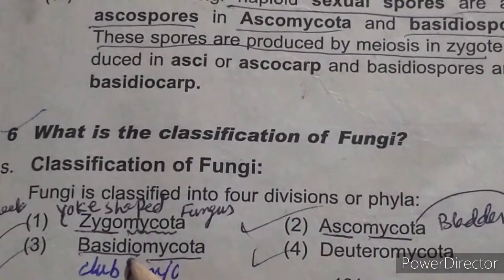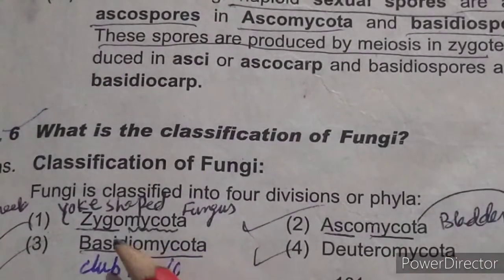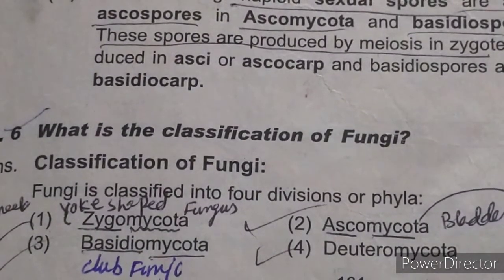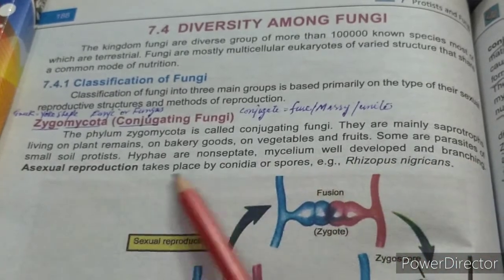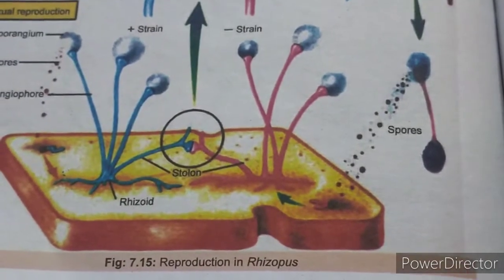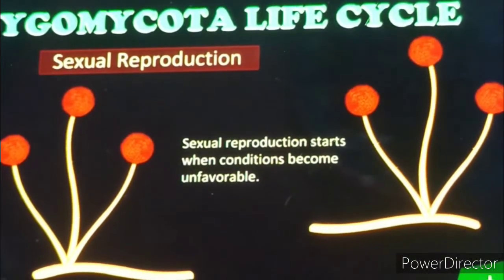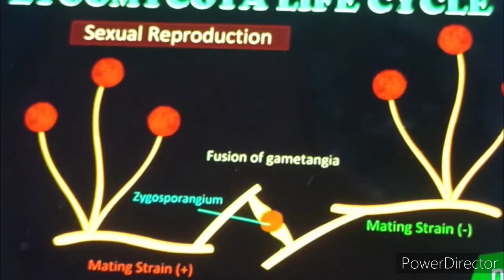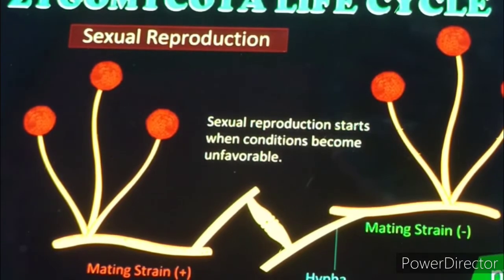Fungus Zygomycota Rhizopus Stolonifer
Fungus and it's example Zygomycota is black bread mold (Rhizopus Stolonifer) Biology XI class